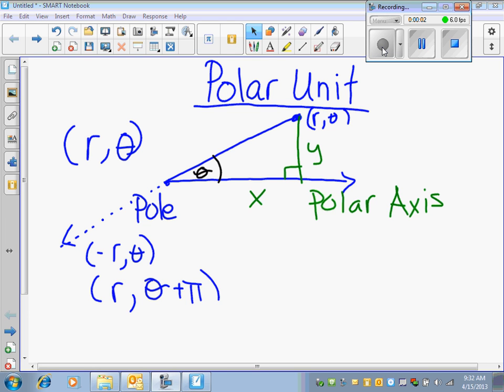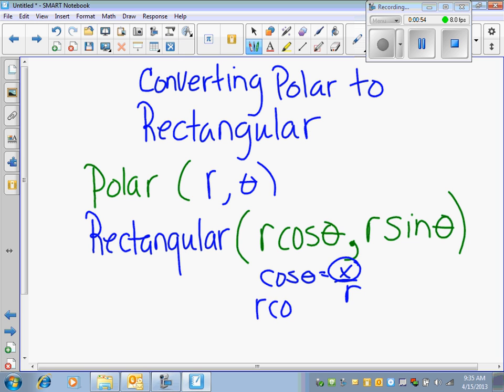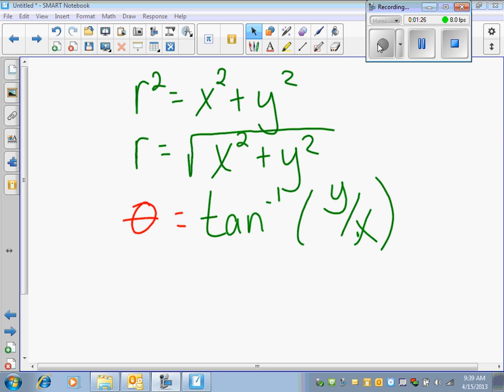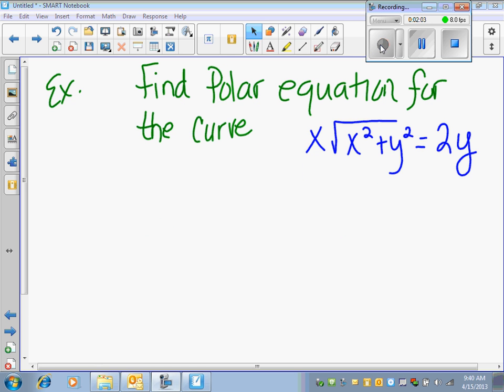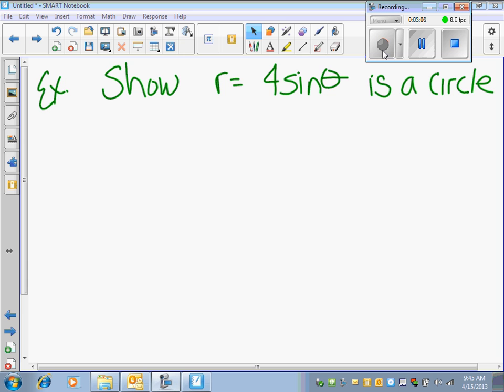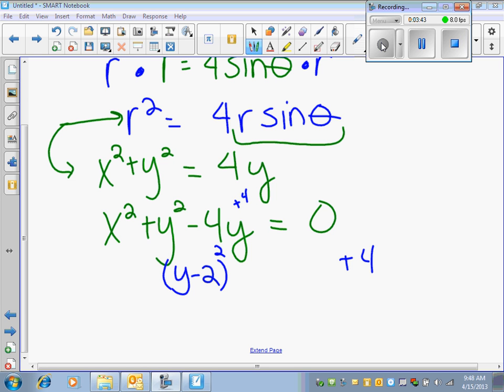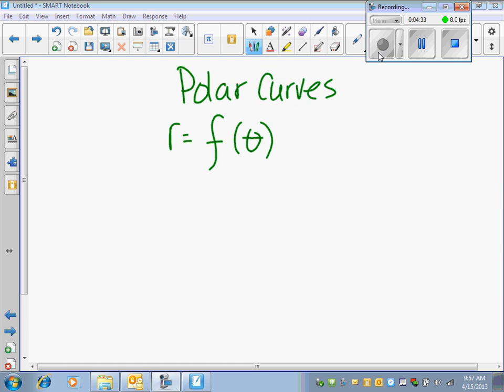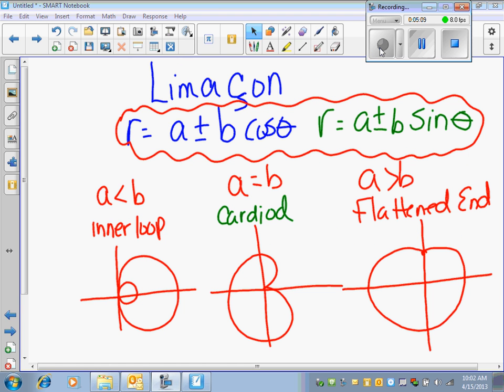Polar Unit pt 1